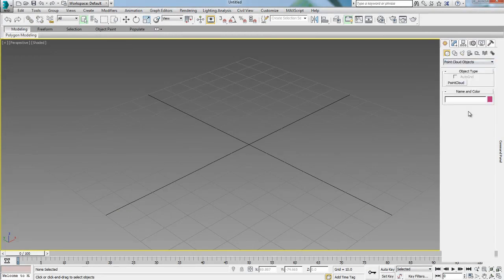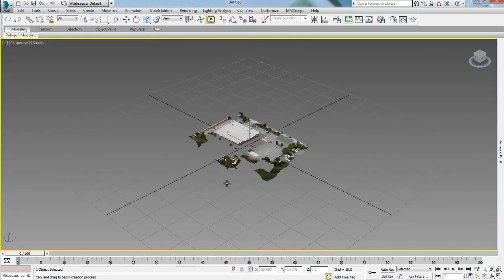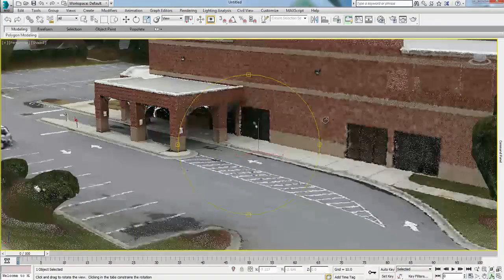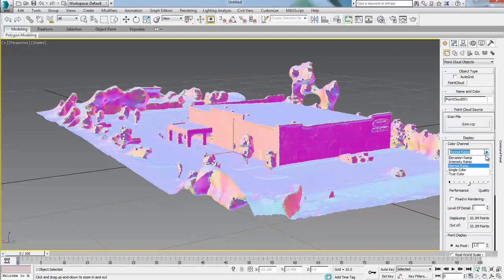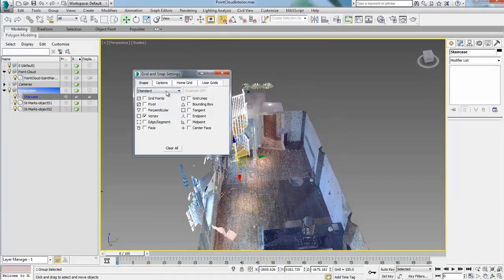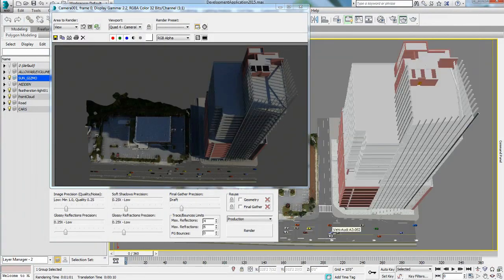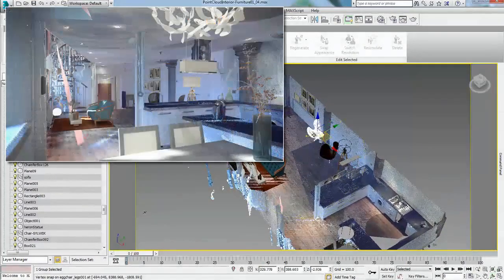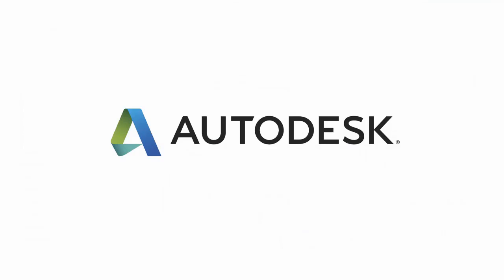3ds Max 2015: Point Cloud Support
Want to know more about 3ds Max 2015?
Connect the dots! Import and visualize massive datasets captured from reality as point clouds and view them in true color in the 3ds Max viewport. Visualizing CG objects in real-world contexts allows you to better communicate designs or to previsualize animation shots.